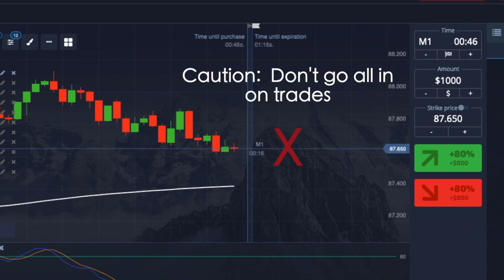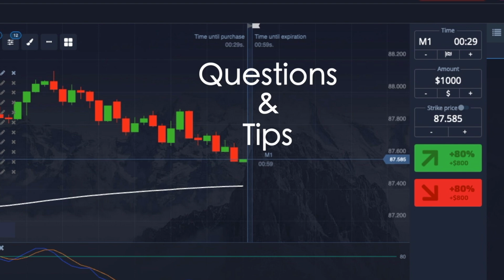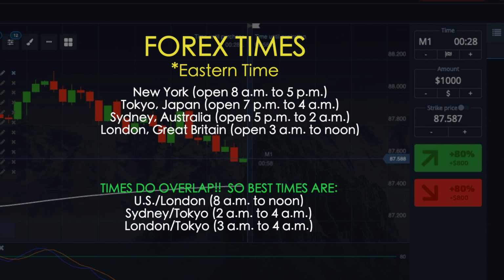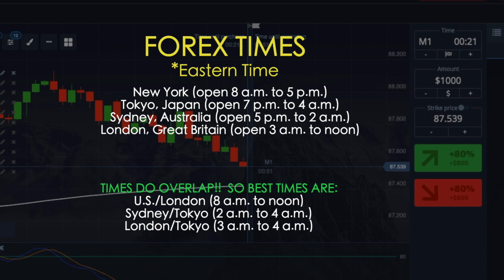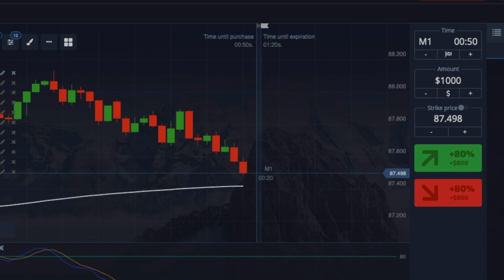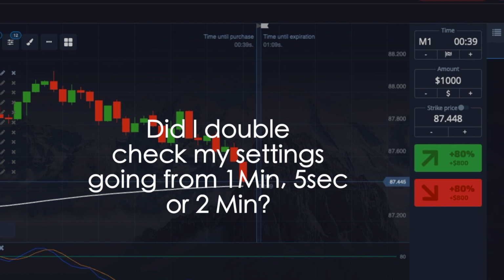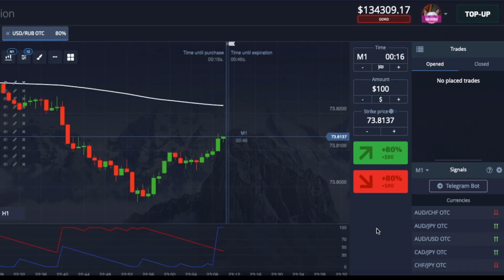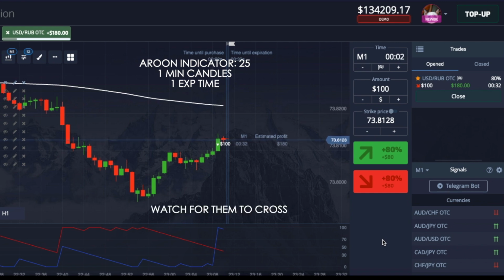CAPTURE DAILY PROFITS | MORE TIPS | POCKET OPTION STRATEGY 2022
Currency Pairs times OTC